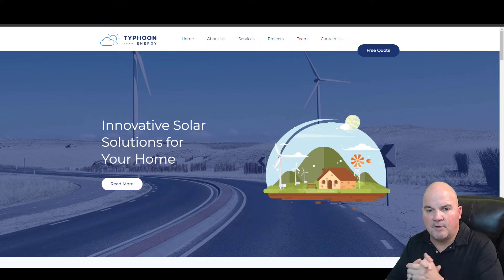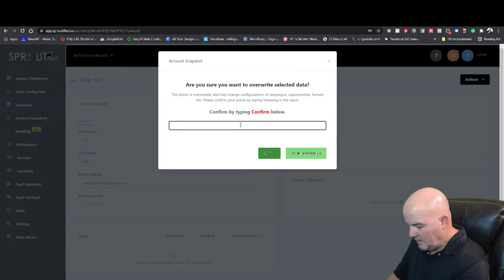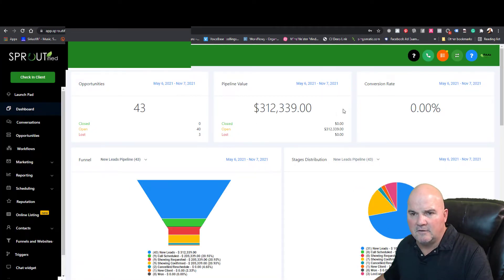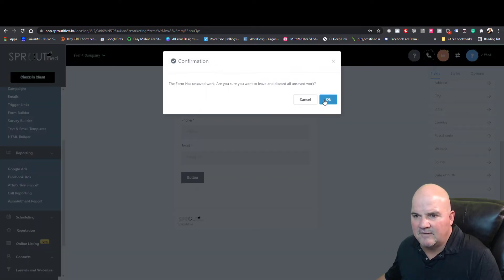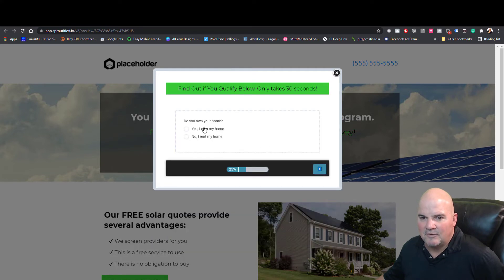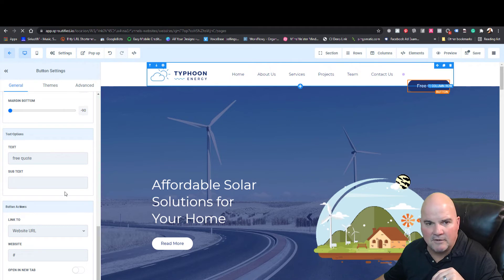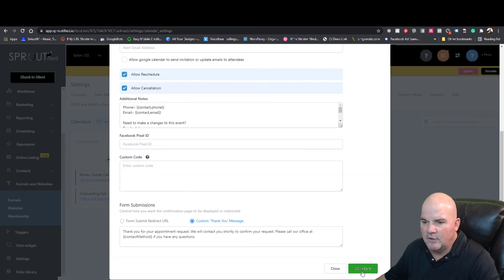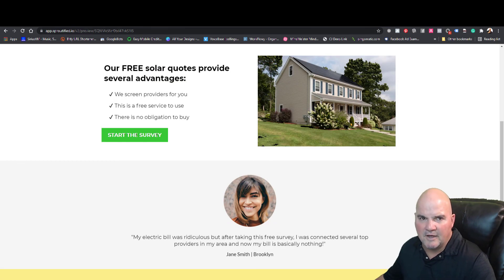How to Generate Solar Leads 2024 - CRM HighLevel Review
🔥GOHIGHLEVEL 👉 👉 𝙁𝙍𝙀𝙀 30 Day Trial - Get Instant Access To Our Proven Solution 👉 🔥

💥NEW FOR 2023!

Jim Paar shows you how to generate solar leads online for your business using this amazing software, GOHIGHLEVEL review for generating these leads.
#1 Solar Ad To Generate Solar Leads On GoHighLevel (31 Solar Leads Per Week!)
Step 1 👉 𝙁𝙍𝙀𝙀 14 Day Trial - Get Instant Access To Our Proven Solar and Follow Up Templates 👉 💚CLICK HERE NOW

🎥 TOP VIDEOS FROM JIM PAAR CHANNEL
📺 Videos In This Series 📺